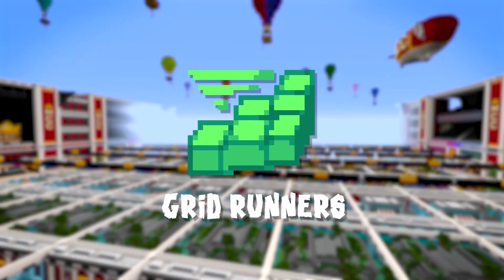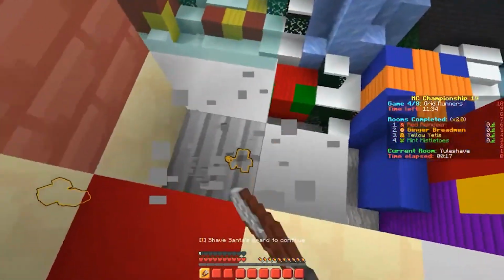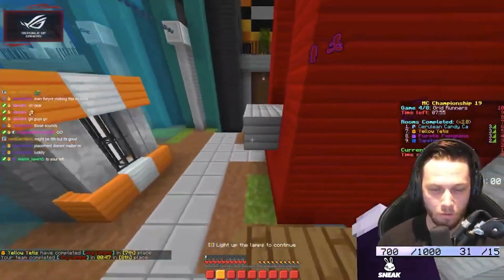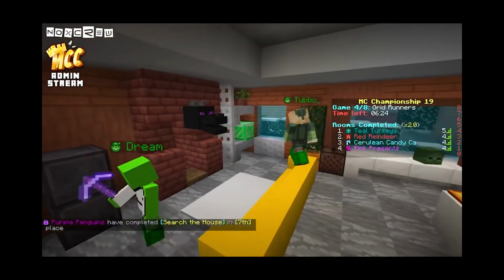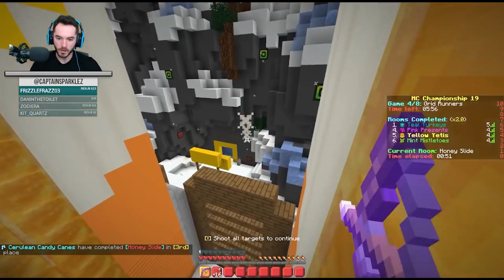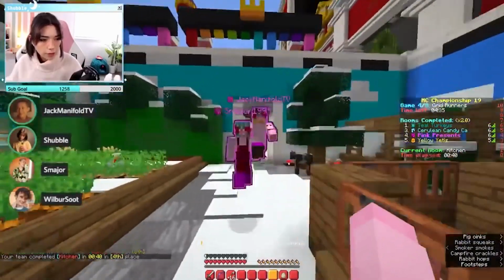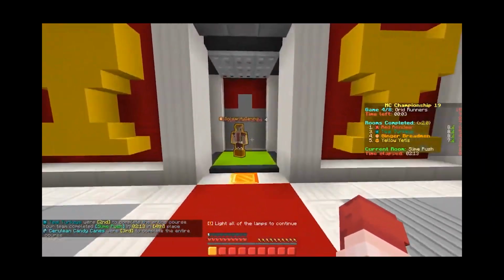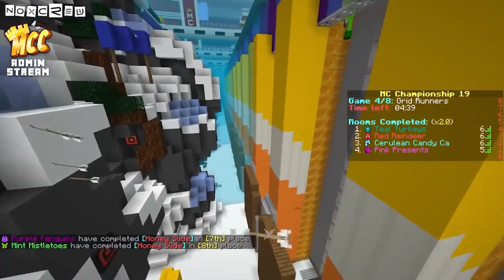MCC 19 Grid Runners: What Went Wrong?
Over the past 6 events, Grid Runners has been one of the unique games as well as one of the favourites in the MCC community, but MCC 19 tells something about it...

What went wrong? We are going to analyse every single room and analyse what each room's problems were.

For technical rehearsals and other streams from yours truly, feel free to check out my Twitch

MCC Live Show is a live show experience for fans by fans of MC Championship, produced by Duechayapol, a long-time Noxcrew and Minecraft fan.
MC Championship is a Minecraft event organised by Smajor1995 and Noxcrew, with popular creators in the Minecraft community from the Dream Team, (Dream, Sapnap, GeorgeNotFound) Hermitcraft, (Falsesymmetry, Grian, etc.) and many more from both general Minecraft landscape (Hbomb94, Shubble, PeteZahHutt, etc) and variety streamers, competing in various games (such as Ace Race, Hole in the Wall, Battle Box, etc.) that test their Minecraft skills, personal skills and teamwork to come out on top of everyone. There's no monetary prize from this event, apart from clout and a gold coin for the winners. 40 competitors, 10 teams, 1 winner, which team will win?